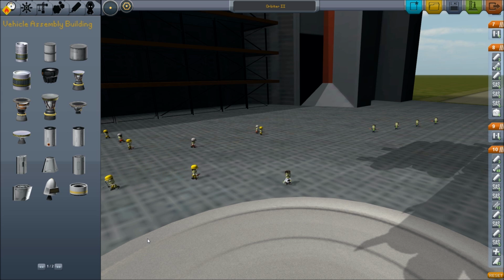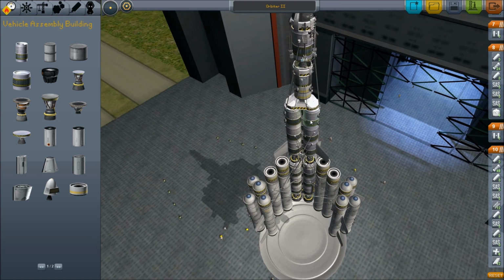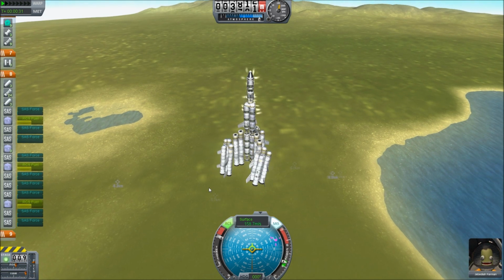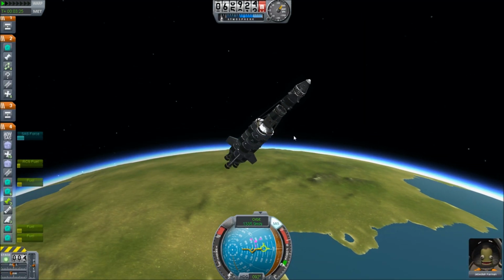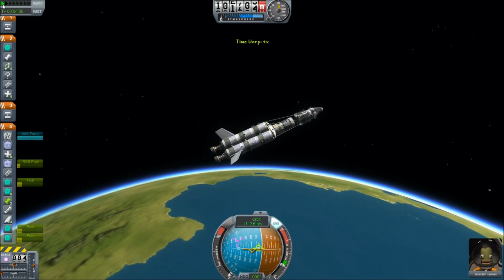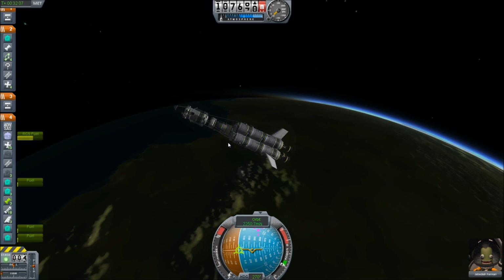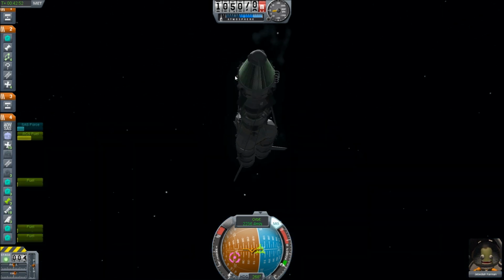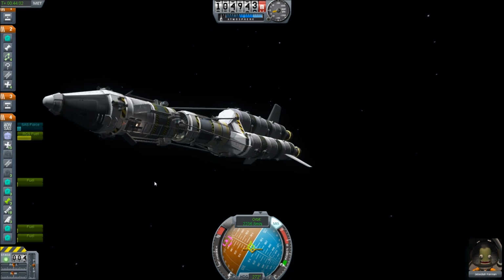Kerbal Space Program Circular Orbit tutorial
A simple live-commentary tutorial on how to get into a circular orbit around the planet Kerbin in Kerbal Space Program.

For more advanced manouvers and more in-detail tutorials, you can who has done some awsome 101-videos.